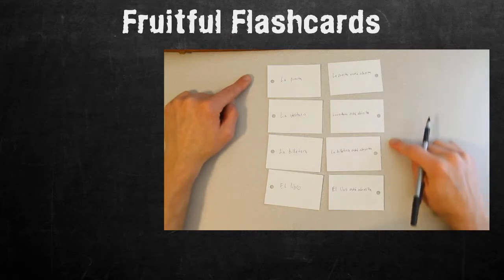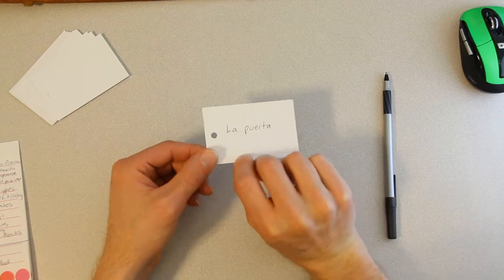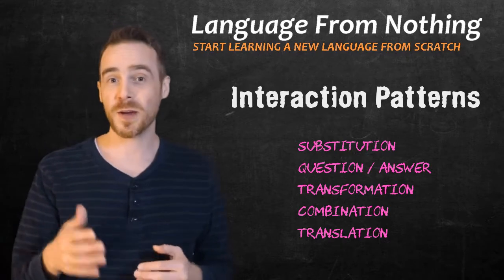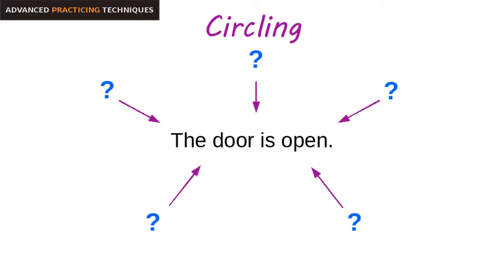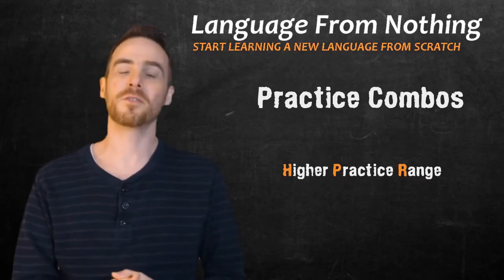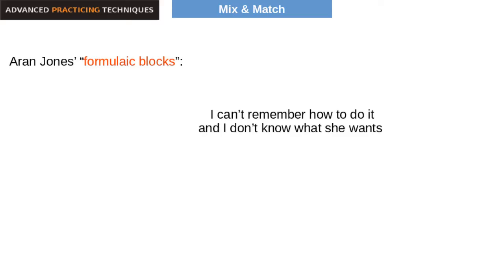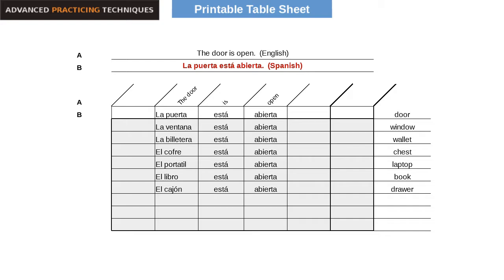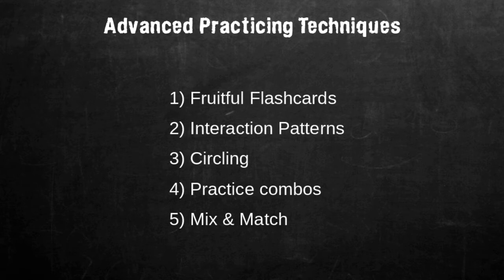The Foreign Language Smart Start - Video 3: Advanced Practicing Techniques